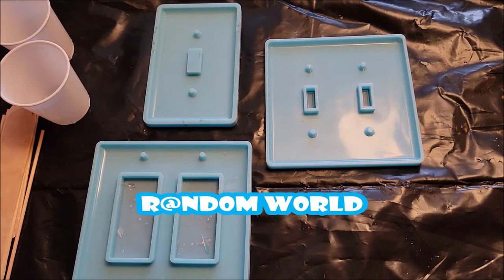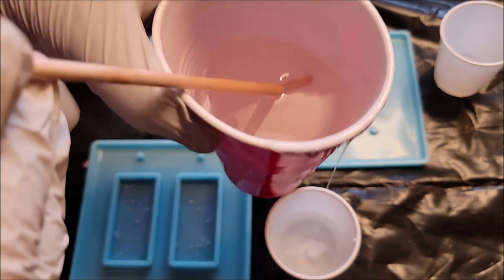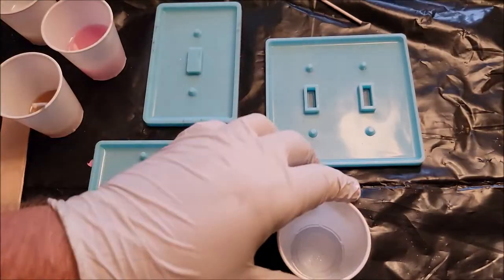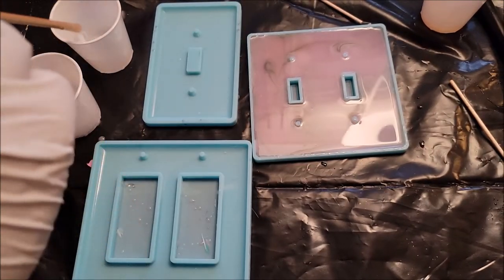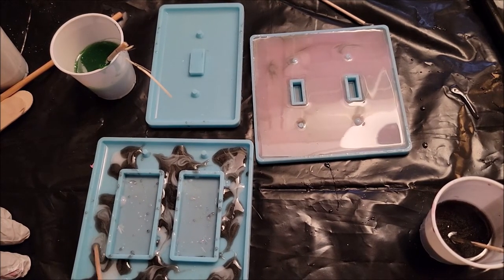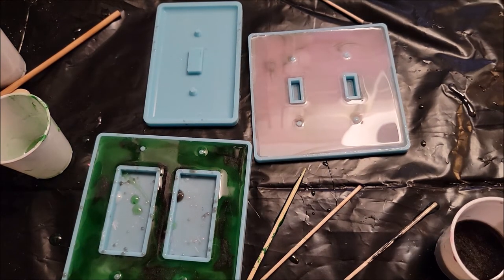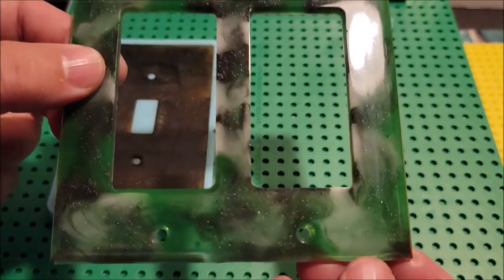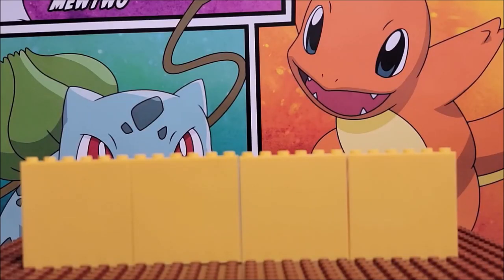Making Resin Light switch Plates #0005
Hi thanks for stopping by in this video we are pouring resin into silicone light switch molds.  Then we will see the final product.